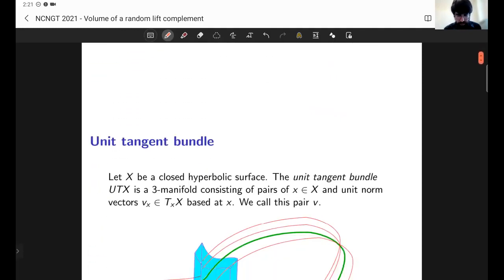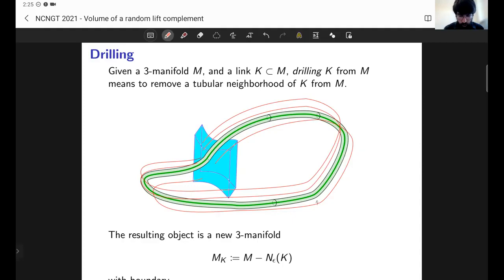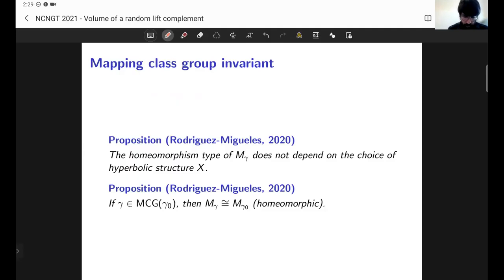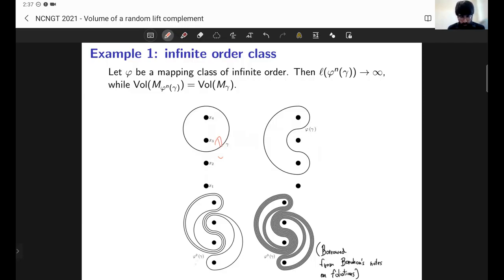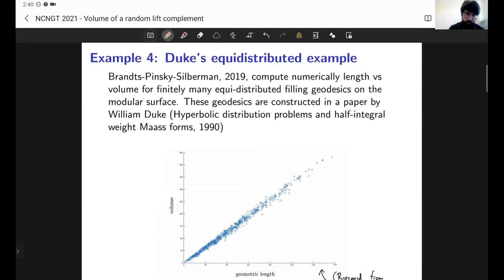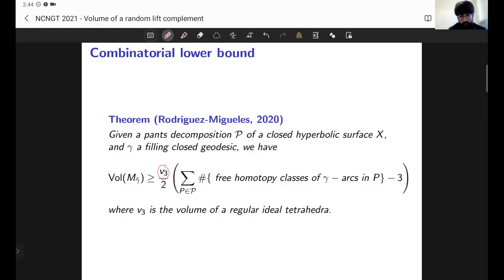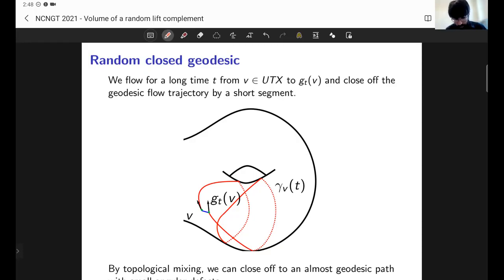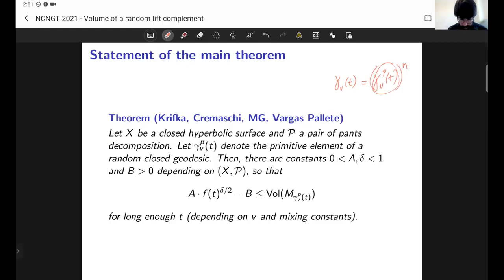NCNGT 2021 - Volume of a random lift complement. Part 1